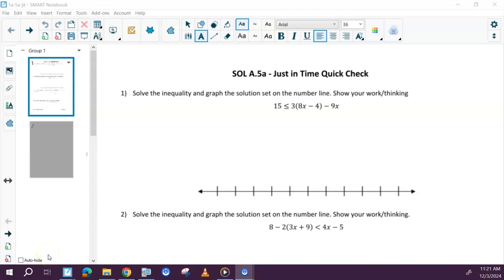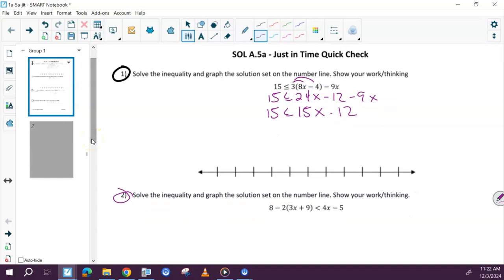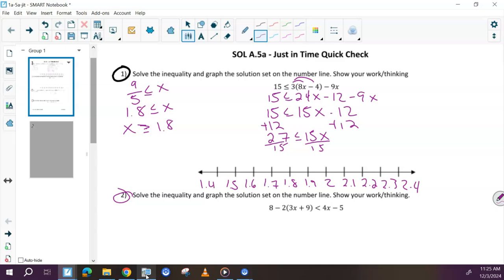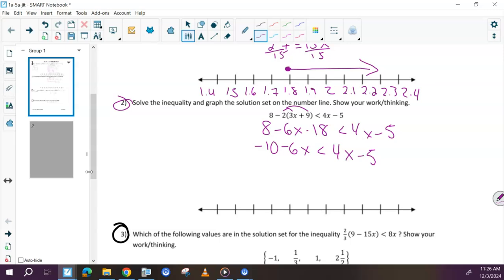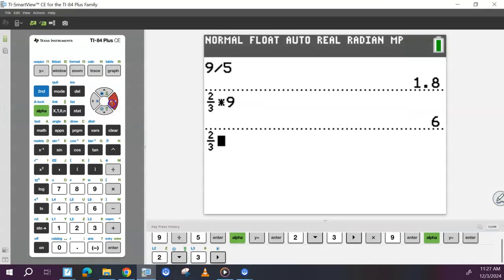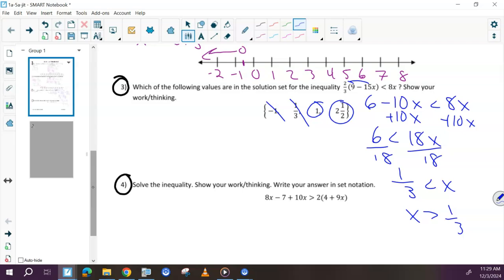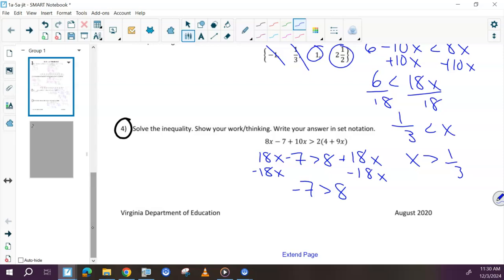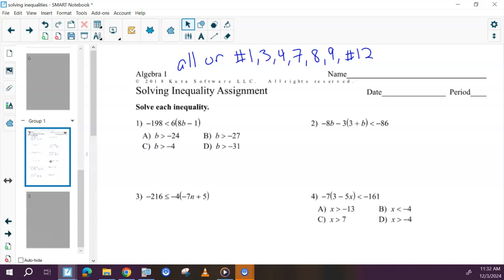AFDA 5th 12-3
We went over the multistep inequality quick check. Then you had the class to practice.